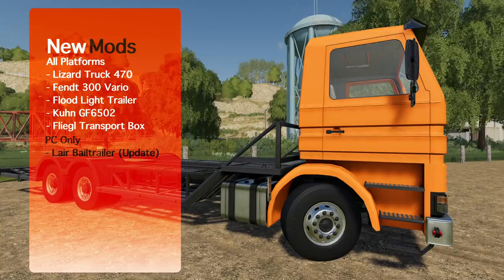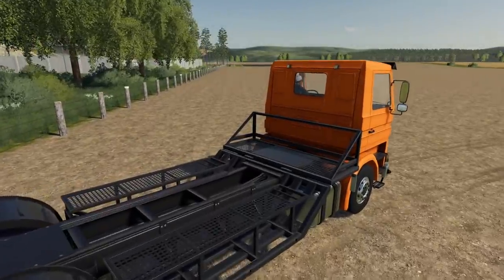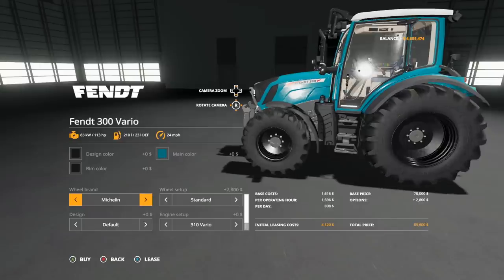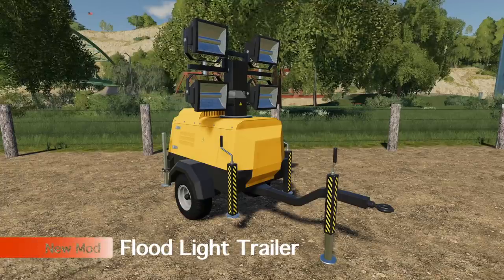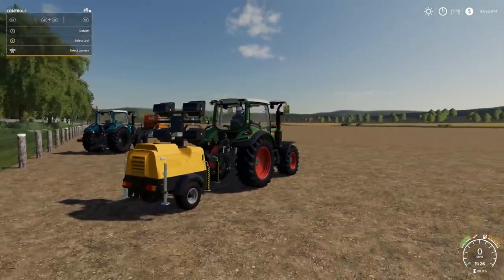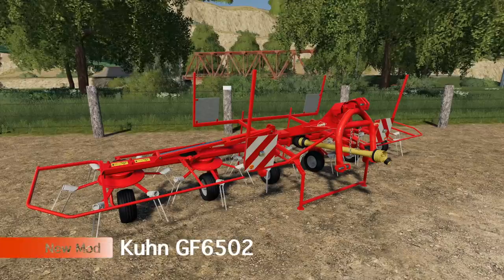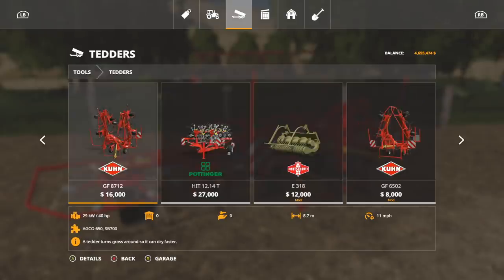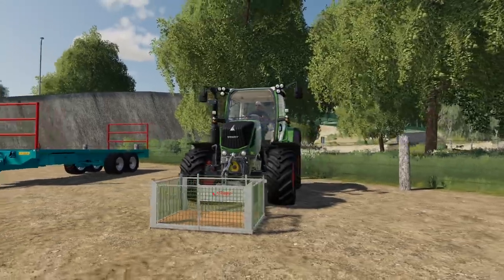NEW SEMI-TRUCK, FENDT 300, & FLOODLIGHT! (FS19 Mods)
New Mods Out Now For Farming Simulator 19!
All Platforms
- Lizard Truck 470
- Fendt 300 Vario
- Flood Light Trailer
- Kuhn GF6502
- Fliegl Transport Box
PC Only
- Lair Bailtrailer (Update)

Consoles

Recording Computer

Editing Computer

Streaming Computer